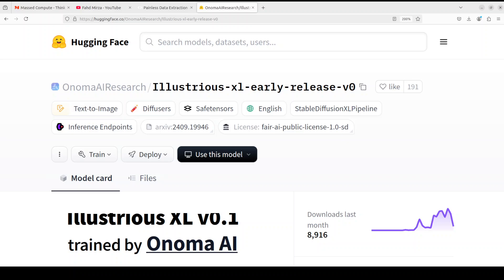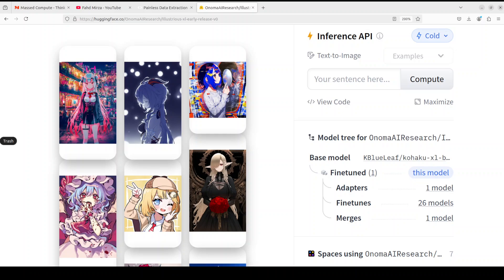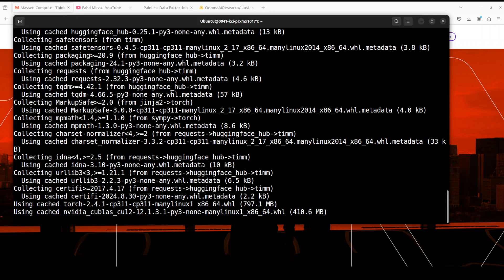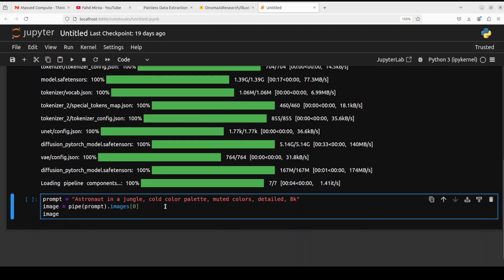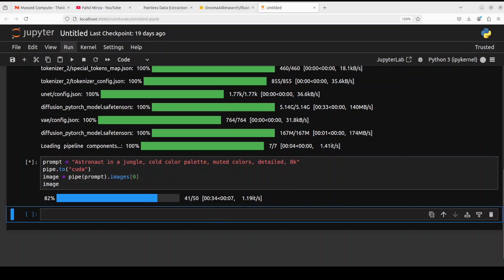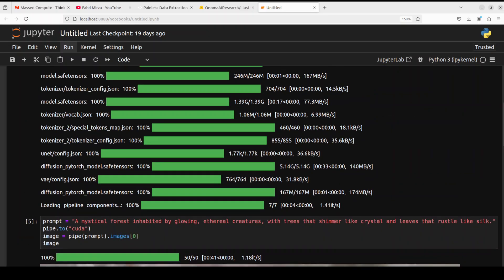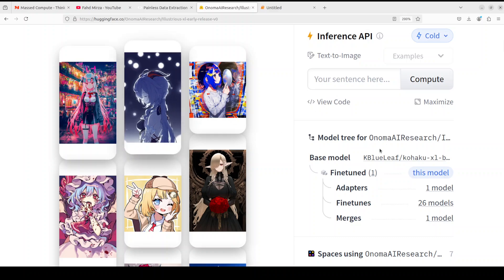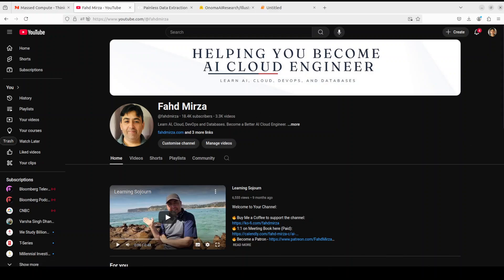Install Illustrious XL Locally and Test - Based on Danbooru2023 Dataset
This video shows how to locally install Illustrious XL which is the Illustration focused Stable Diffusion XL model which is continued from Kohaku XL Beta 5.